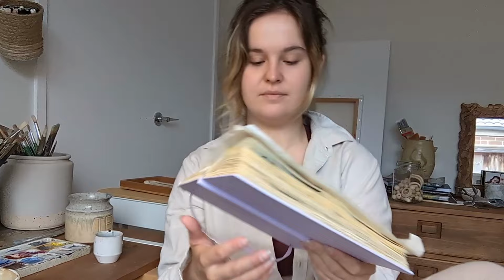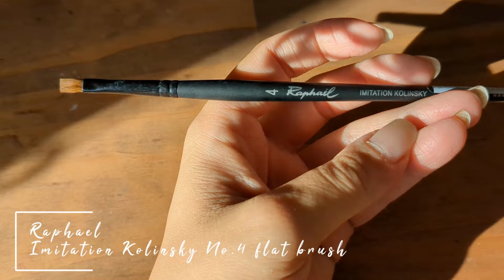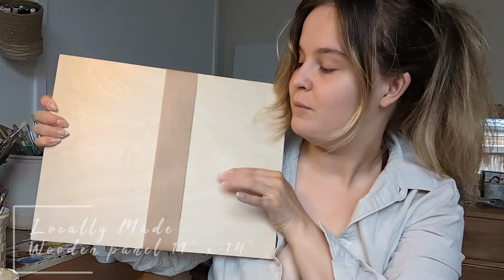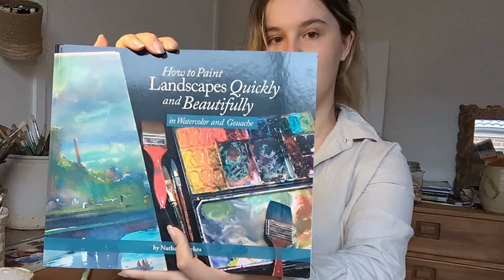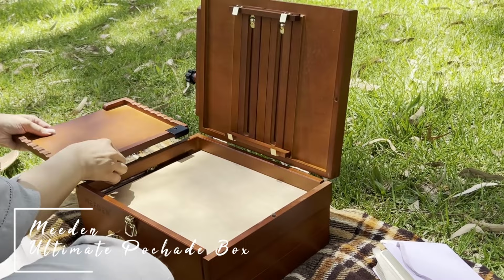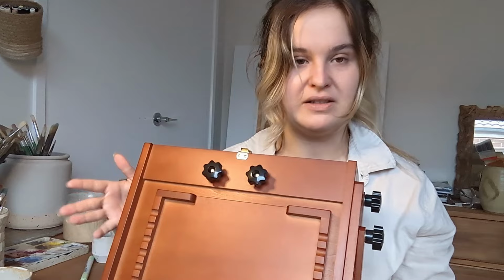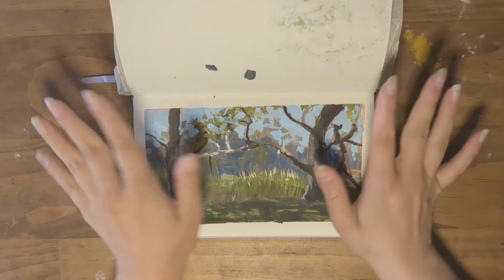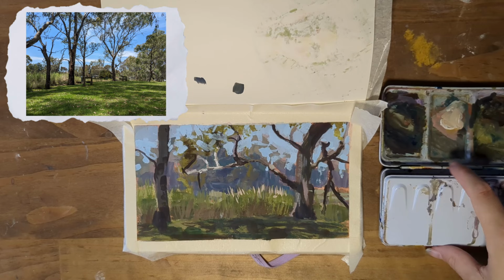Art vlog: art supply haul, plein air painting and painting an Edgar Payne master study 🤍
~COLORS USED~

White
Ultramarine Blue
Cerulean Blue
Cobalt Blue
Burnt Sienna
Crimson
Yellow Ochre
Lemon Yellow
Lilac

~MATERIALS USED~

Brushes:
Himi Miya flat no.3
Micador Revolution Taklon filbert 1/2"
Roymac Revolution round 00
Raphael Imitation Kolinsky flat no.4

Paper:
Royal Talens Art Creations Sketchbook

Paint:
Various artist grade gouache paints by Reeves, Art Spectrum and Daler Rowney
Himii Maya Gouache Set

~MUSIC~

"Out of Time" by Daddy_s_music on Pixabay

"Peaceful Garden - Healing Light Piano for meditation, zen, landscapes" by Hurumachi Music on Pixabay